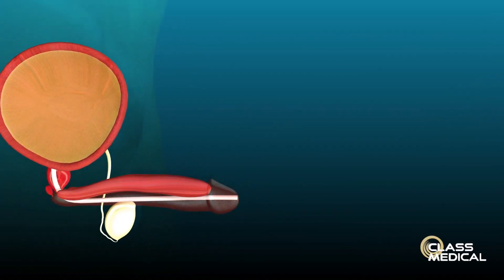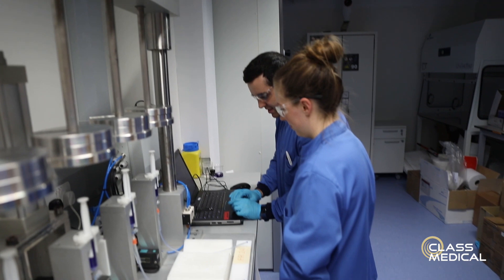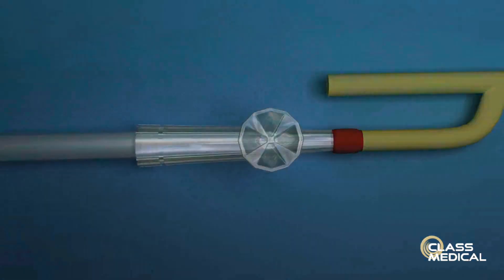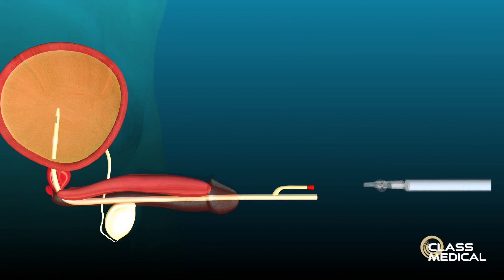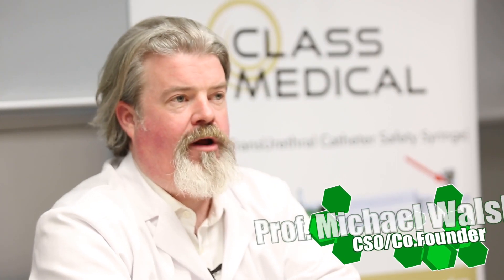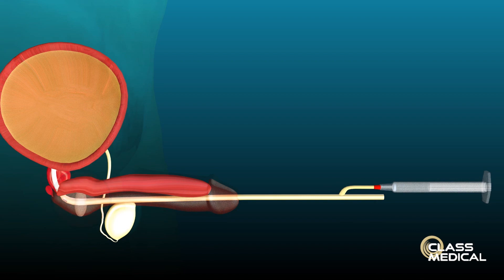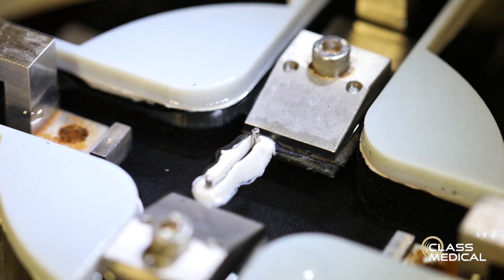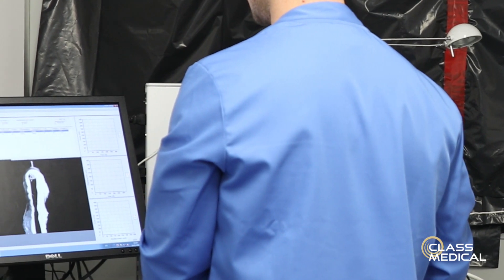Class Medical Introduction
Class Medical bring the patented TUCCS Safety value to market. The valve is designed to stop the anchoring balloon of a Foley Catheter inflating within the urethra